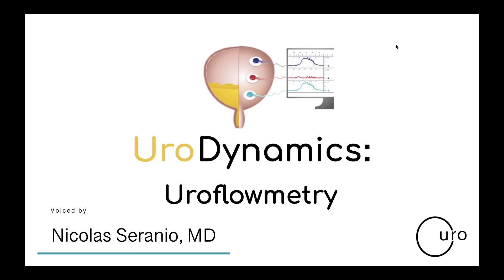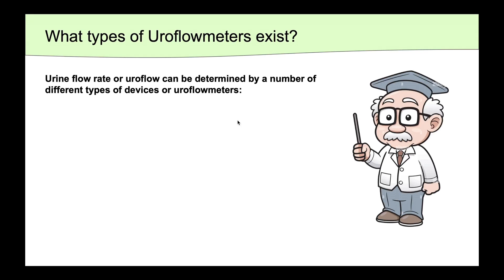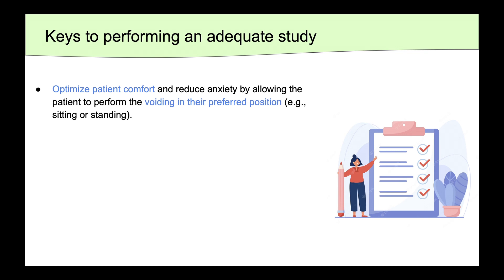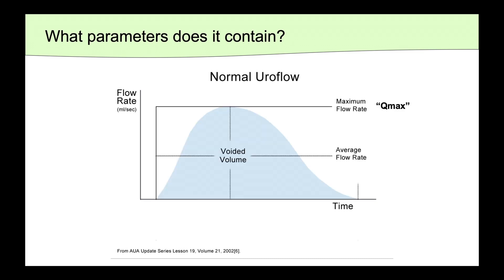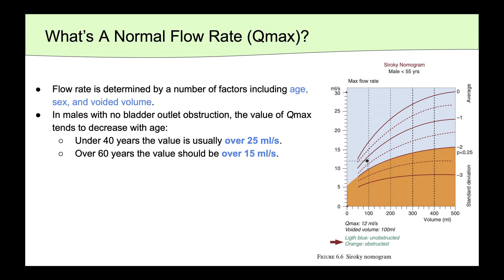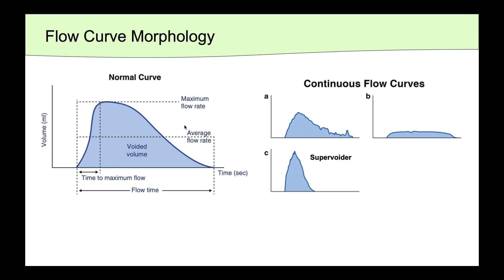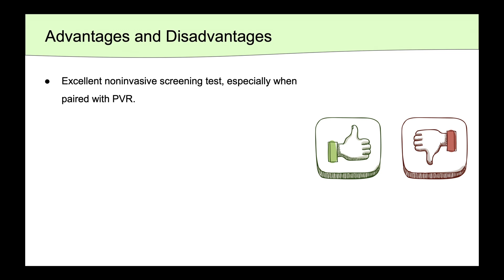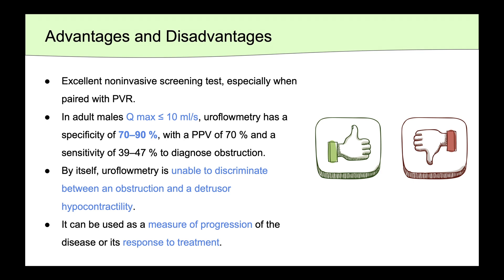UroDynamics: Uroflowmetry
In this episode we discuss the features of uroflowmetry.